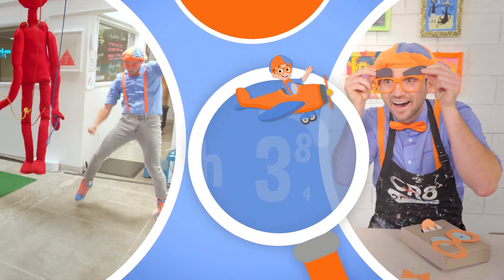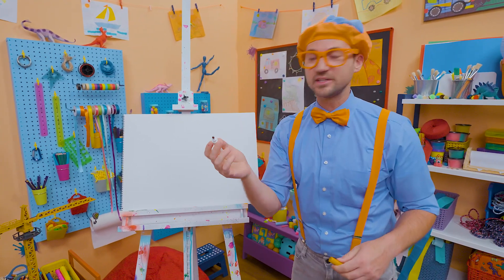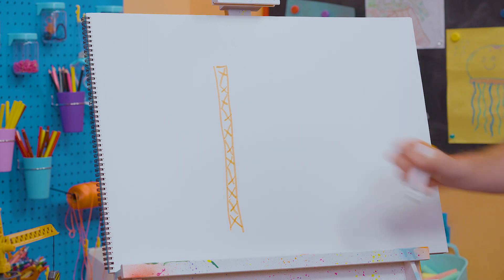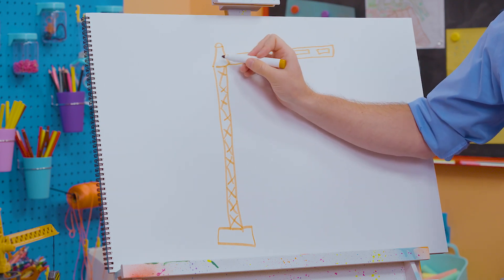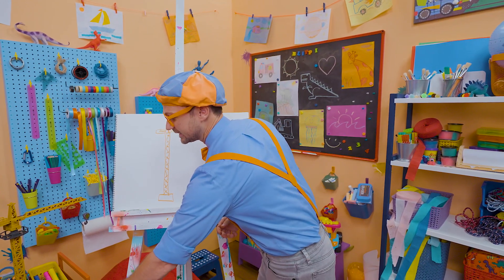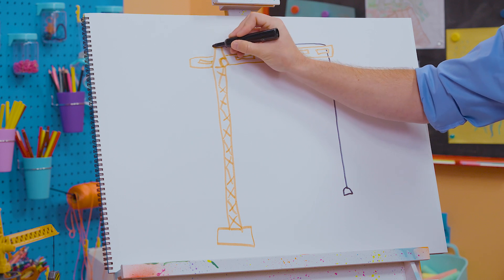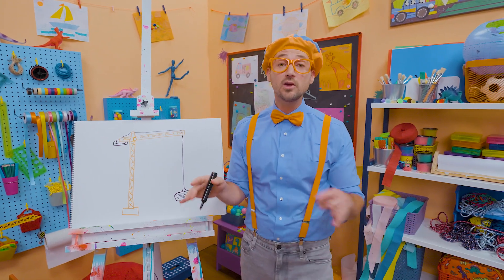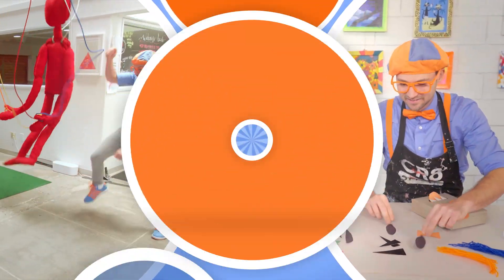How To Draw A Crane - EASY ART FOR KIDS! | Blippi's Drawing Lesson